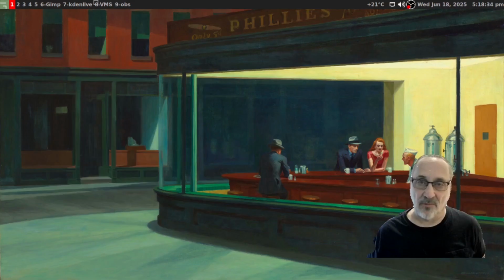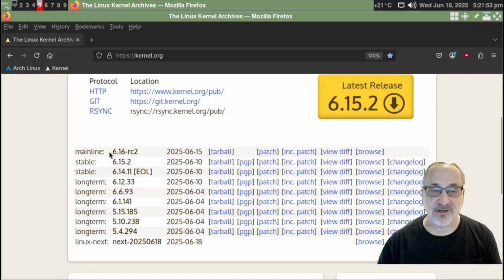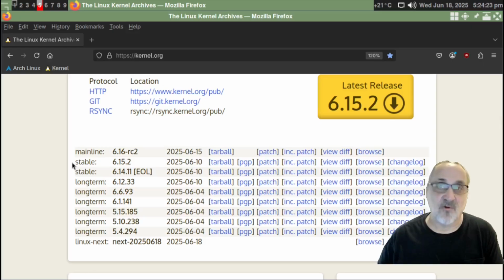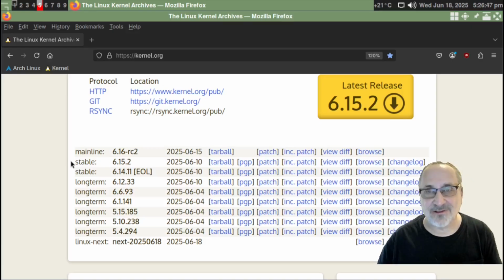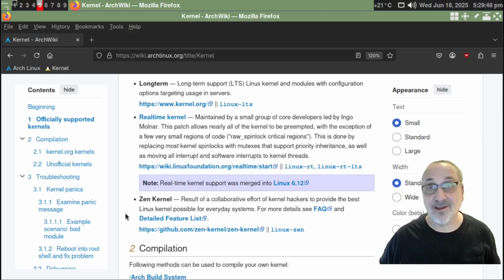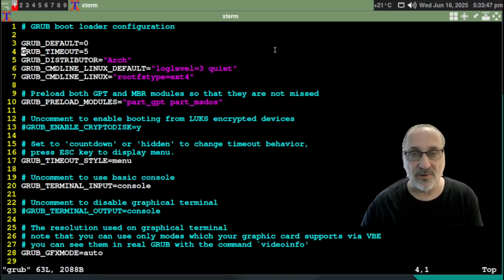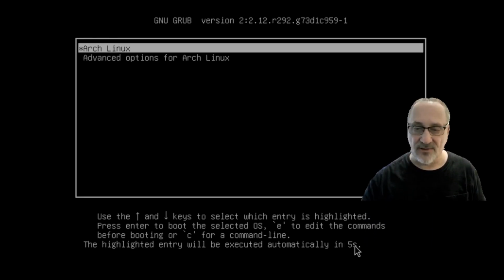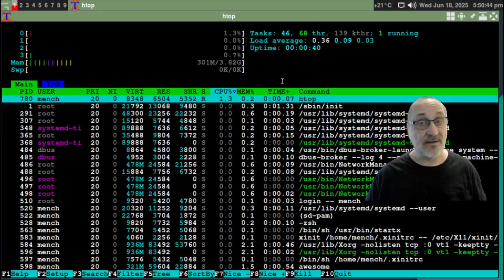Add 2nd kernel to Arch Linux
Why you should have 2 kernels installed & how to install the 2nd Kernel